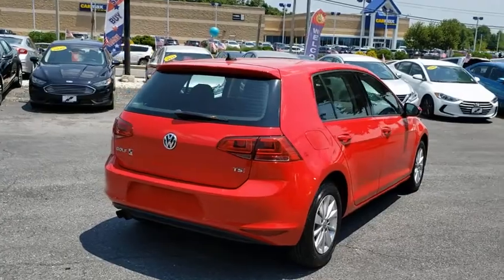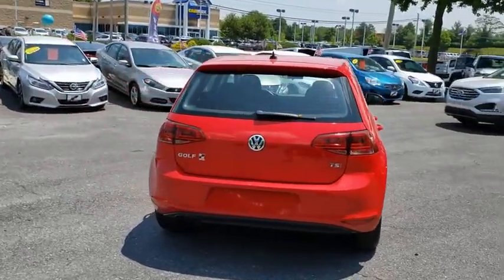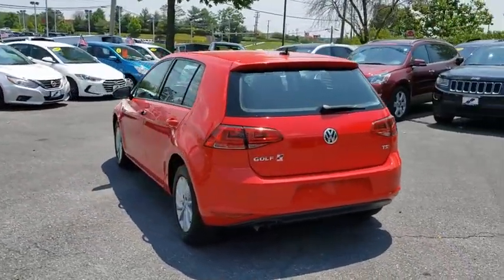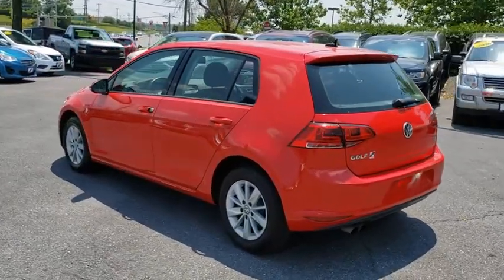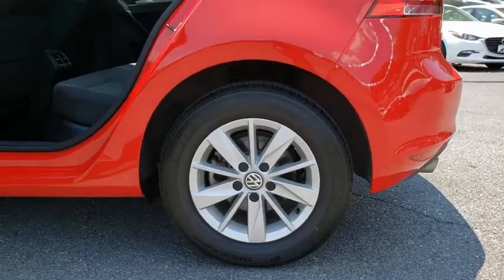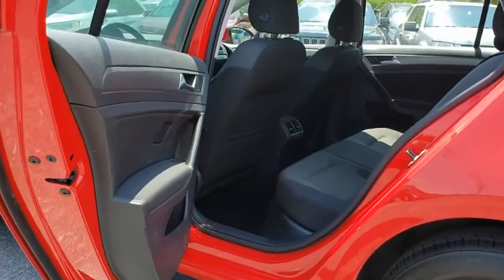2017 Volkswagen Golf Frederick, Columbia, Hagerstown, Mt. Airy, Clarksville, MD 14712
Used 2017 Volkswagen Golf available at Hi Lo Auto Sales in Frederick, Maryland. Servicing the Columbia, Hagerstown, Mt. Airy, and Clarksville, MD area.
2017 Volkswagen Golf TSI S 4-Door - Stock#: 14712 - VIN#: 3VW217AU9HM030829

**FREE 6MO/6000MILE WARRANTY**, Cloth.brbrStriking a perfect balance of versatility, refinement, and efficiency, our Accident-Free 2017 Volkswagen Golf S Hatchback 4 Door is sensational in Tornado Red! Powered by a Turbo Charged 1.8 Liter 4 Cylinder that generates 170hp while connected to responsive 6 Speed Automatic transmission with Tiptronic and Sport Mode. With its active suspension, precise handling, and powerful brakes, this Front Wheel Drive Golf packs a punch and offers near 35mpg on the highway. Great-looking Lyon wheels accent the low and sporty profile of our Golf S.brbrInside the Golf S hatchback is a luxurious European-inspired vibe that offers ample space and comfort. Settle into the supportive cloth seats, grip the multi-function steering wheel, and focus on driving with the convenience of a composition media touchscreen sound system, available satellite radio, Bluetooth, and smartphone integration. You'll bask in the smart styling and enjoy smiles for miles!brbrMasterfully constructed, our Volkswagen Golf S delivers priceless peace of mind with a rearview camera system, anti-lock disc brakes, airbags, and other safety features. Peppy and powerful, yet refined and stylish, this hatchback is an intelligent choice. We have a huge selection of used cars with over 225 in stock and three locations to serve you! Hi Quality Vehicles at a Lo Price! *Prices do not include tag, title,registration, taxes, processing and reconditioning fees.Estimated payments are based upon credit worthiness and down payment.*